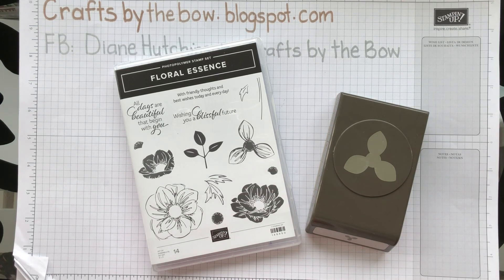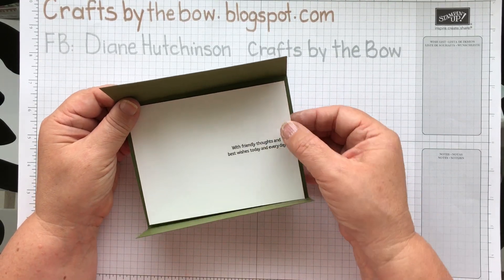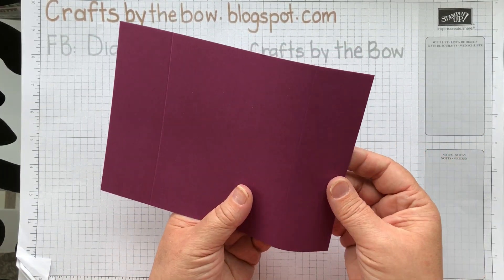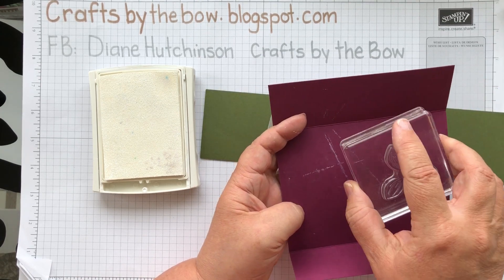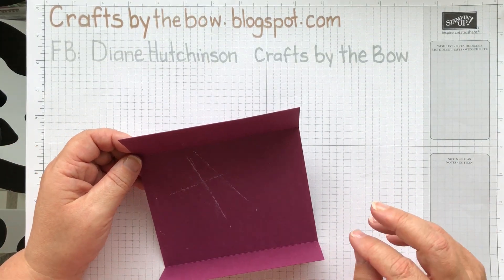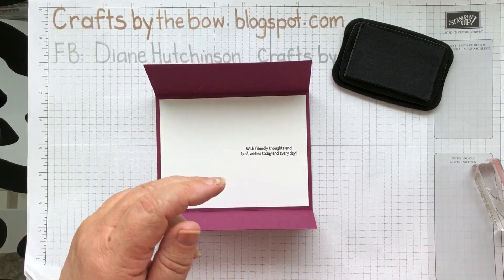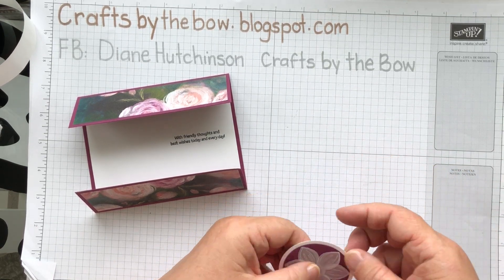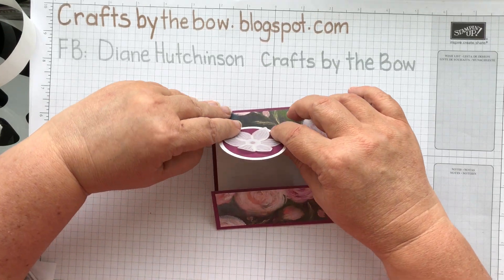Floral essence gatefold with a twist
Todays card starts out as a simple gatefold card with slightly narrower flaps. The space between the flaps allows for a sentiment to be added which then also appears on the inside of the card - so pretty! All sizes and information can also be found on my blog    craftsbythebow.blogspot.com